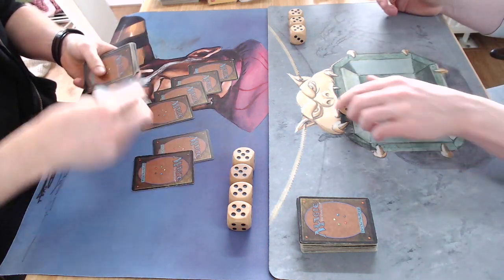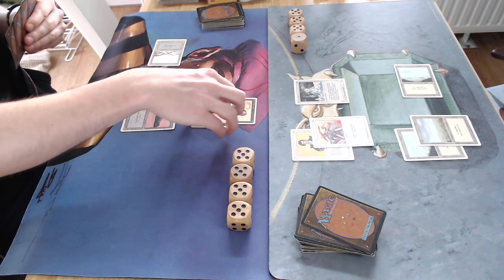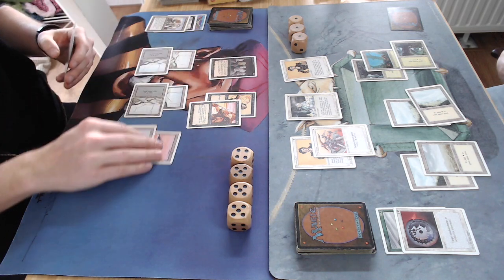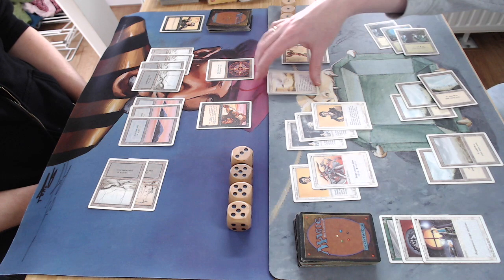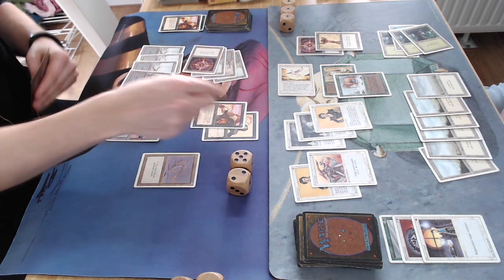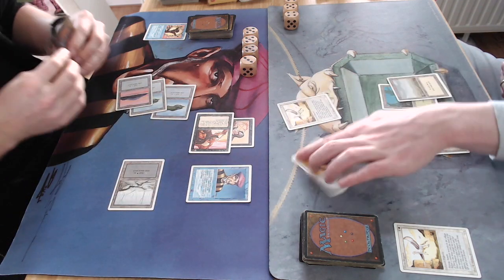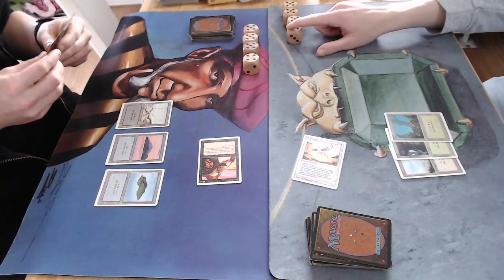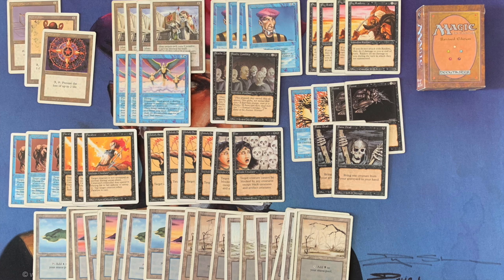UB Fearless Timmy vs WG Banding Healers, Revised Unsleeved | OS Magic the Gathering (MTG) | 344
In today's episode, we are playing a game of unsleeved Revised Magic the Gathering. That means both decks are full of revised cards that are in played or poor condition. I am brining my black and blue Prodigal Sorcerer deck to the table. My strategy is simple, ping down the small creatures of my opponent and play a Fear on one of my bigger creatures (Juggernaut is the dream target) to start dealing some serious damage! My opponent will try to stop me with a White and Green deck that is filled with strong Green creatures that band together well with the smaller White creatures, such as Banalish Hero and the Pegasus. What colour combination will take down today's revised match?

00:00 MTG 93/94
02:20 Deck Tech

02:51 MTG Games